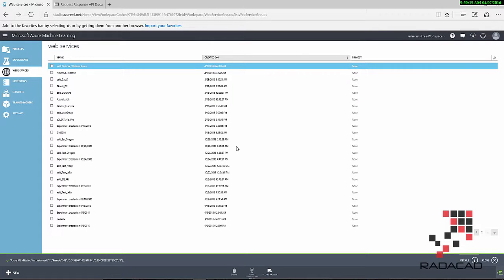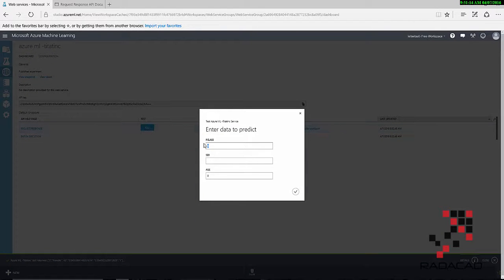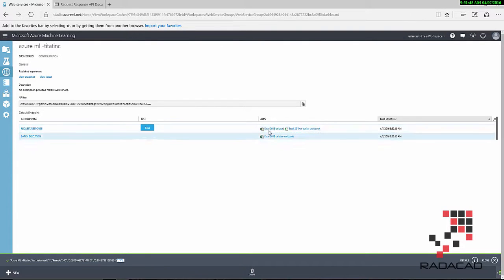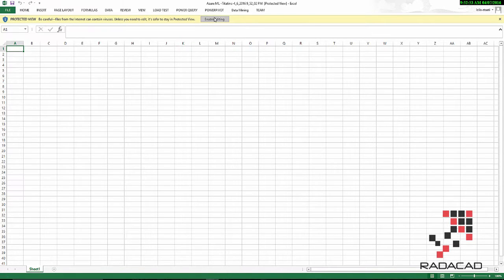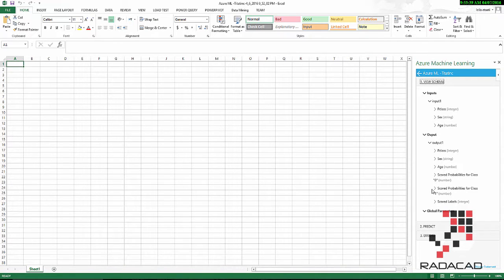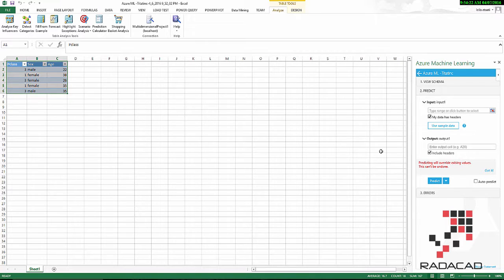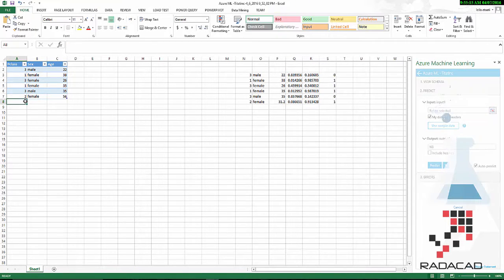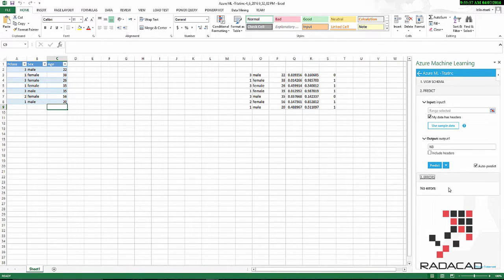Azure ML Excel Add-in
Learn how to use Excel Add-in of Microsoft Azure Machine Learning